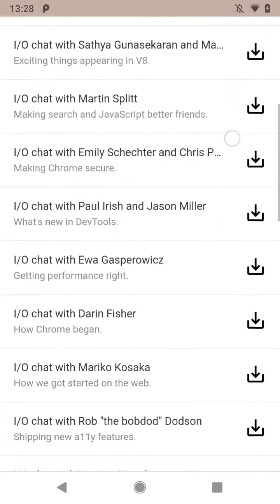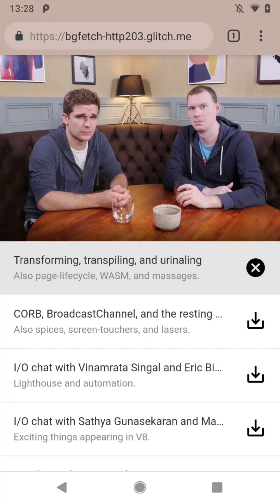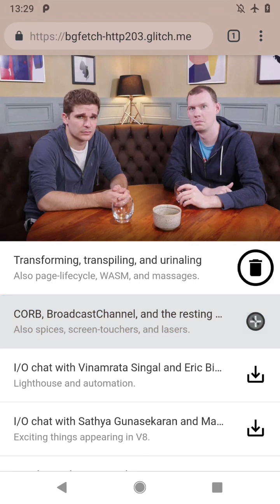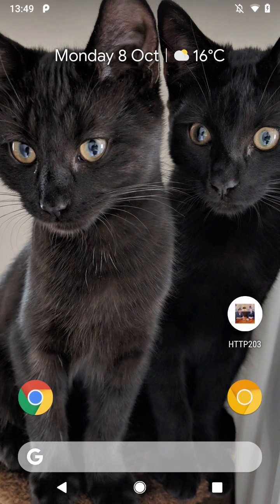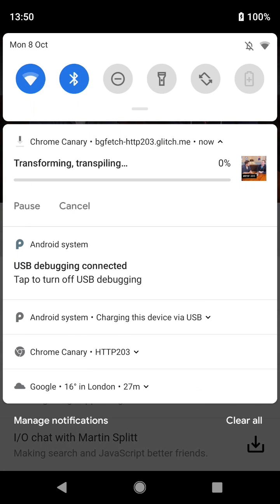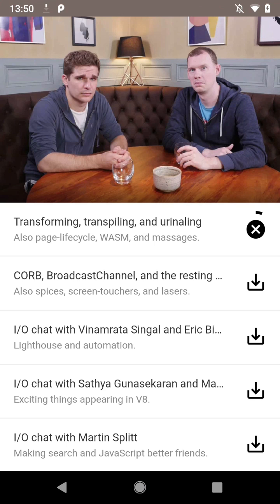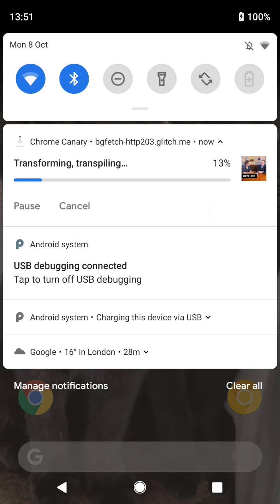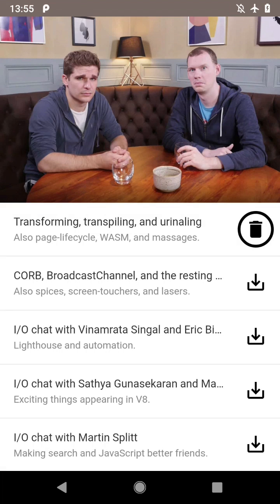Background Fetch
Demo of the new Background Fetch web standard